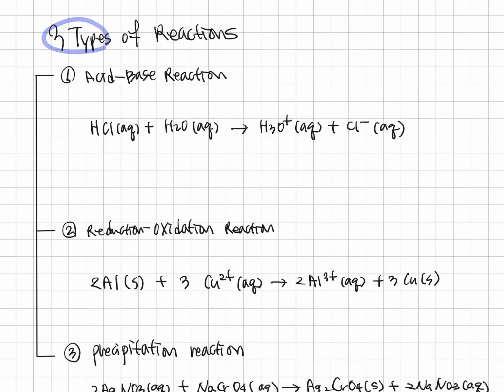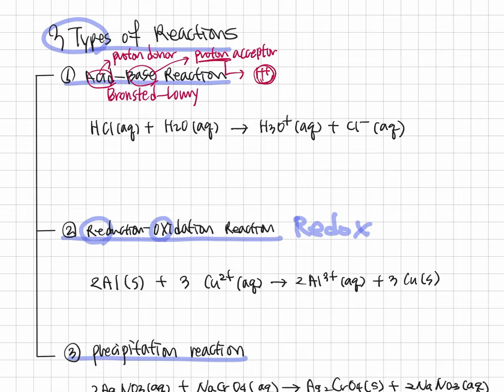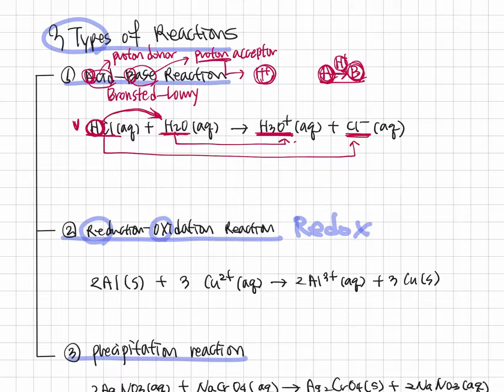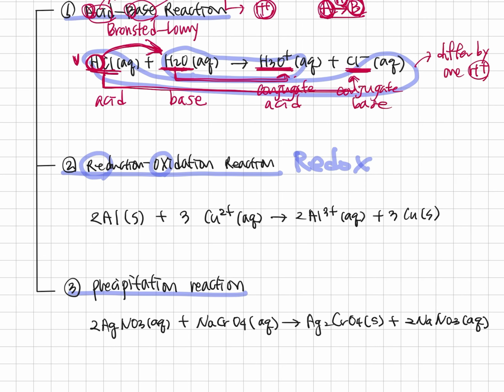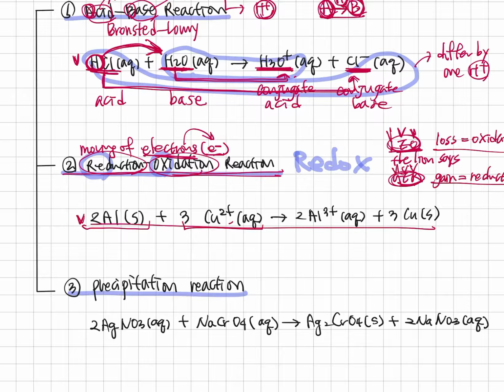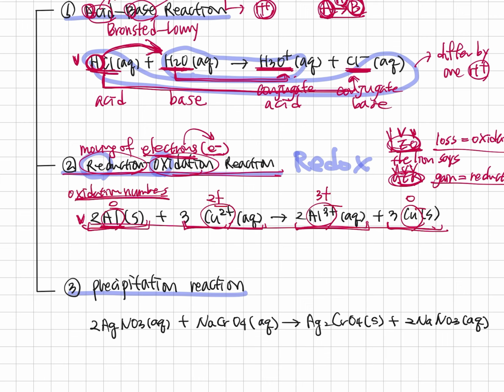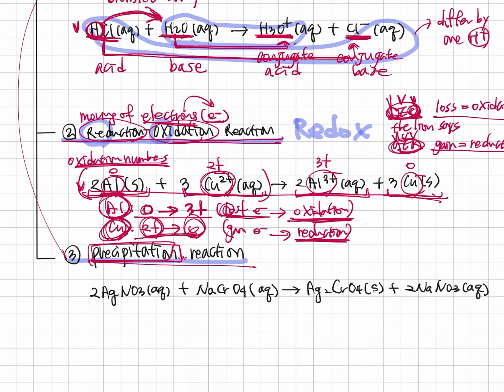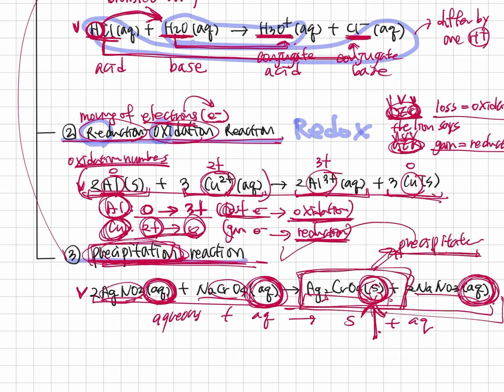Types of Chemical Equations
Explains topic 4.7 to 4.9 of the AP Chemistry curriculum, in 6minutes.